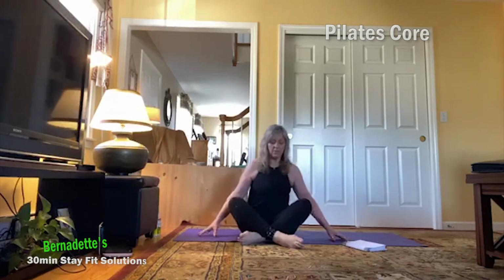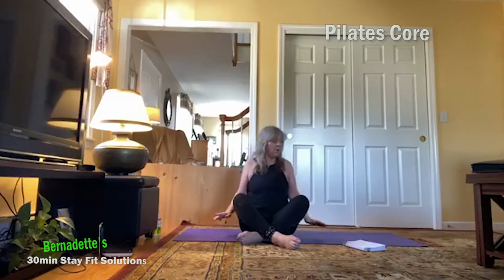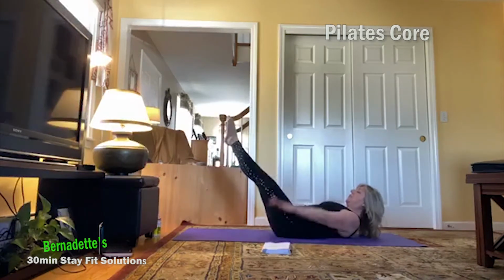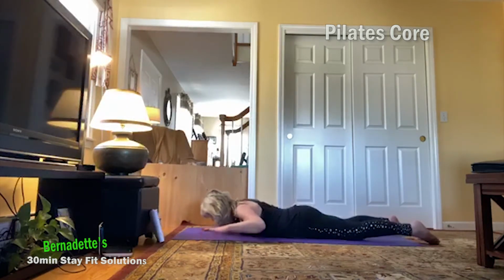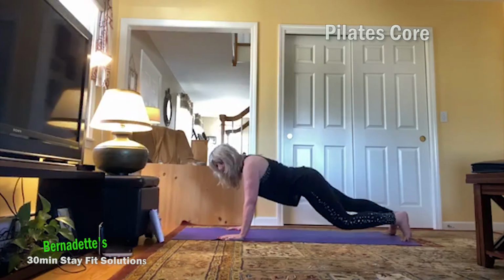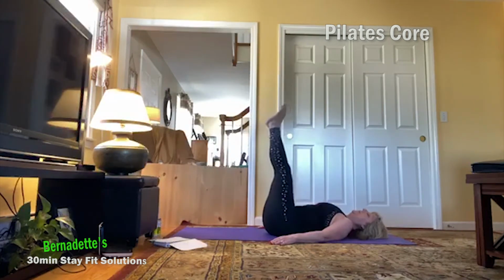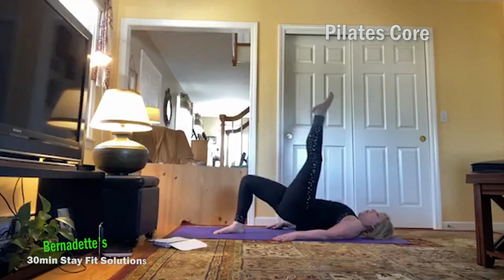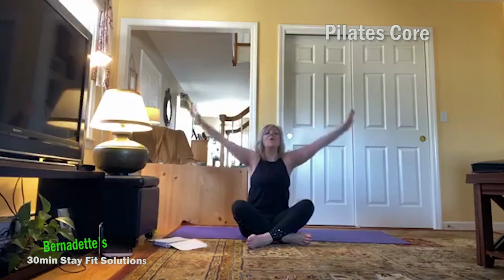Bernadette's 30 min stay fit Solutions- Pilates Core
Another Great at home fitness workout with Bernadette! Working the abs/core.